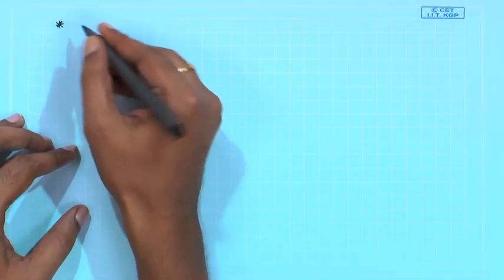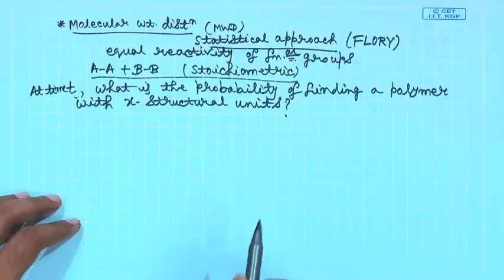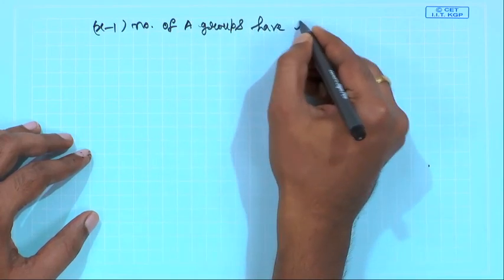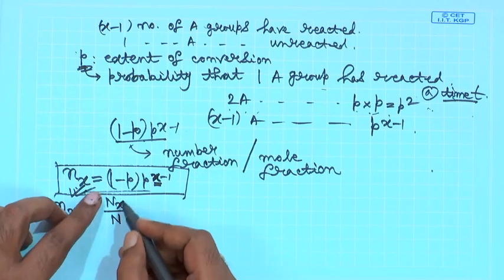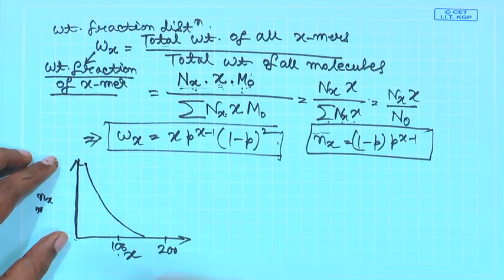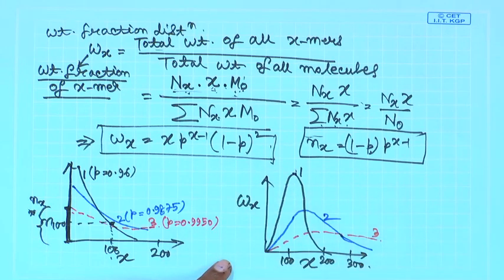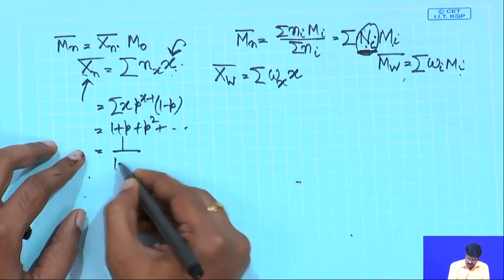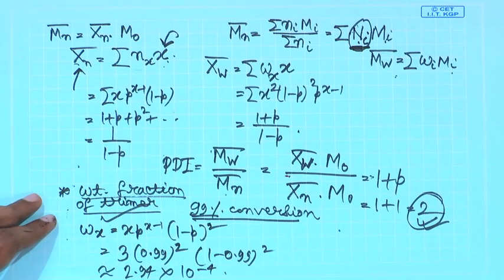Lecture 9 Principles of step growth polymerization (Contd..)